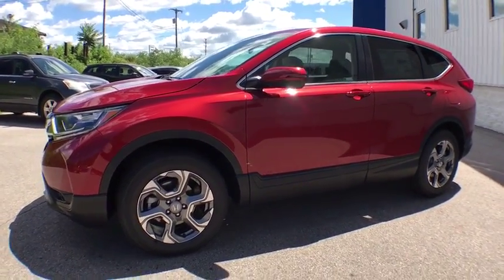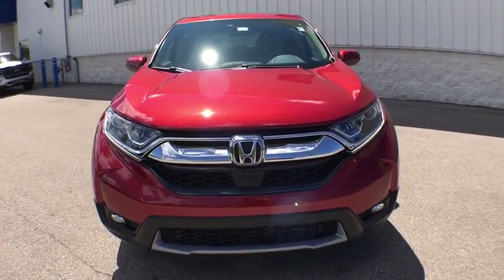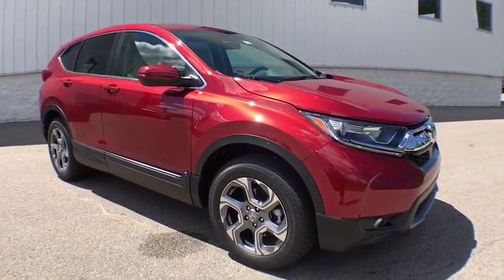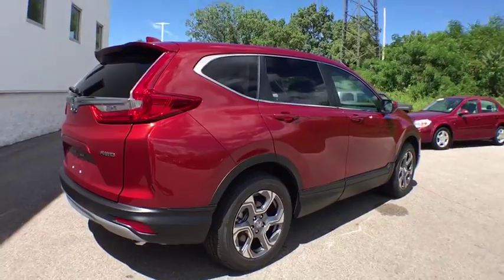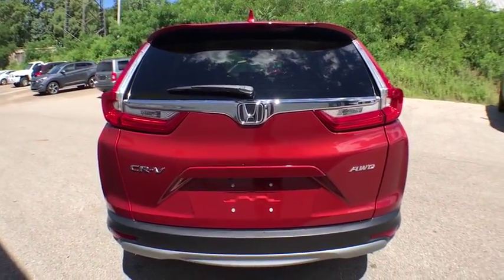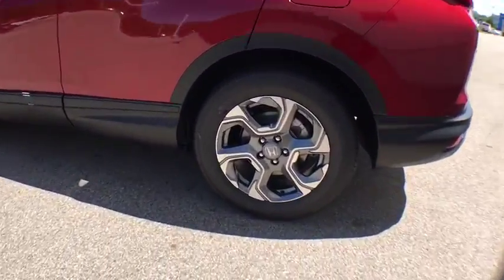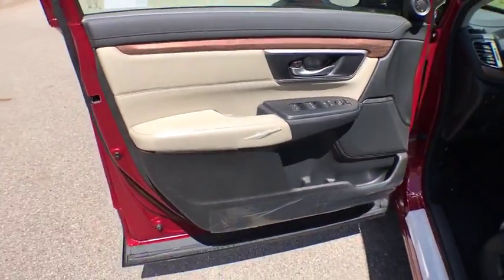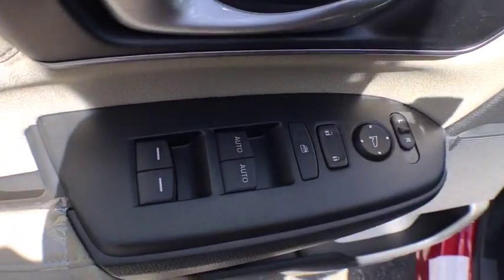2018 Honda CR-V Muskegon, Grand Rapids, Kalamazoo, Holland, Grandville, MI 18H1055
2018 Honda CR-V available in Muskegon, Michigan at Betten Baker Honda. Servicing the Grand Rapids, Kalamazoo, Holland, Grandville, MI area.

Contact Betten Honda today for information on dozens of vehicles like this 2018 Honda CR-V EX. Want more room? Want more style? This Honda CR-V is the vehicle for you. Why spend more money than you have to? This Honda CR-V will help you keep the extra money you'd normally spend on gas. Enjoy driving? Well now you will get more thrills behind the wheel thanks to the heightened performance of AWD. Better handling. Better traction. Better driving experience. You could keep looking, but why? You've found the perfect vehicle right here.
2 LCD Monitors In The Front,Radio w/Seek-Scan, Clock and Steering Wheel Controls,Audio Theft Deterrent,Integrated Roof Antenna,Radio: AM/FM Audio System w/6 Speakers -inc: 180-Watts, 7 display w/high-resolution WVGA (800x480) electrostatic touch-screen, customizable feature settings, Bluetooth streaming audio and HandsFreeLink, Pandora compatibility, Radio Data System (RDS), Speed-Sensitive Volume Control (SVC), USB audio interface w/1.0-amp port in center console, USB smartphone/audio interface w/1.5-amp port in center console, 12-volt power outlets (front and center console), HondaLink, Apple CarPlay/Android Auto, SiriusXM, SMS text message function and 2.5-Amp charging ports in 2nd-row,Body-Colored Power Heated Side Mirrors w/Convex Spotter, Manual Folding and Turn Signal Indicator,Tailgate/Rear Door Lock Included w/Power Door Locks,LED Brakelights,Express Open/Close Sliding And Tilting Glass 1st Row Sunroof w/Sunshade,Chrome Grille,Wheels: 18 Alloy,Deep Tinted Glass,Front Fog Lamps,Black Rear Bumper w/Metal-Look Rub Strip/Fascia Accent,Fixed Rear Window w/Fixed Interval Wiper, Heated Wiper Park and Defroster,Fully Galvanized Steel Panels,Compact Spare Tire Mounted Inside Under Cargo,Body-Colored Front Bumper w/Black Rub Strip/Fascia Accent and Metal-Look Bumper Insert,Body-Colored Door Handles,Clearcoat Paint,Liftgate Rear Cargo Access,Chrome Side Windows Trim and Black Front Windshield Trim,Speed Sensitive Variable Intermittent Wipers,Black Bodyside Cladding and Black Wheel Well Trim,Steel Spare Wheel,Lip Spoiler,Tires: P235/60R18 103H All-Season,Fully Automatic Projector Beam Halogen Daytime Running Auto High-Beam Headlamps w/Delay-Off,Carpet Floor Trim,Cargo Area Concealed Storage,Compass,Gauges -inc: Speedometer, Odometer, Engine Coolant Temp, Tachometer, Trip Odometer and Trip Computer,Day-Night Rearview Mirror,Air Filtration,Distance Pacing w/Traffic Stop-Go,Perimeter Alarm,Remote Keyless Entry w/Integrated Key Transmitter, Illuminated Entry, Illuminated Ignition Switch and Panic Button,Systems Monitor,Cloth Door Trim Insert,FOB Controls -inc: Remote Engine Start,Roll-Up Cargo Cover,Cargo Space Lights,Dual Zone Front Automatic Air Conditioning,Cruise Control w/Steering Wheel Controls,Trip Computer,Heated Front Bucket Seats -inc: driver's seat w/12-way power adjustment, including 4-way power lumbar support,Proximity Key For Doors And Push Button Start,Fade-To-Off Interior Lighting,Rear Cupholder,Engine Immobilizer,Full Carpet Floor Covering -inc: Carpet Front And Rear Floor Mats,Urethane Gear Shift Knob,Front Map Lights,Full Cloth Headliner,Power Door Locks w/Autolock Feature,Remote Releases -Inc: Mechanical Fuel,Locking Glove Box,Valet Function,4-Way Passenger Seat -inc: Manual Recline and Fore/Aft Movement,1 Seatback Storage Pocket,60-40 Folding Split-Bench Front Facing Manual Reclining Fold Forward Seatback Rear Seat,Interior Trim -inc: Simulated Wood Instrument Panel Insert, Simulated Wood Door Panel Insert, Metal-Look Console Insert and Chrome/Metal-Look Interior Accents,Power Rear Windows and Fixed 3rd Row Windows,Manual Adjustable Front Head Restraints and Manual Adjustable Rear Head Restraints,Manual Tilt/Telescoping Steering Column,Driver And Passenger Visor Vanity Mirrors w/Driver And Passenger Illumination,Driver / Passenger And Rear Door Bins,Power 1st Row Windows w/Driver And Passenger 1-Touch Up/Down,Digital Display,Delayed Accessory Power,Driver Foot Rest,Sliding Front Center Armrest and Rear Center Armrest,Front Cupholder,Seats w/Cloth Back Material,Cloth Seat Trim,Outside Temp Gauge,HVAC -inc: Underseat Ducts and Console Ducts,Full Floor Console w/Covered Storage, Mini Overhead Console w/Storage and Conversation Mirror,Transmission: Continuously Variable w/Sport Mode,Gas-Pressurized Shock Absorbers,Multi-Link Rear Suspension w/Coil Springs,Quasi-Dual Stainless Steel Exhaust,Front And Rear Anti-Roll Bars,Strut Front Suspension w/Coil Springs,5.64 Axle Ratio,Electric Powe